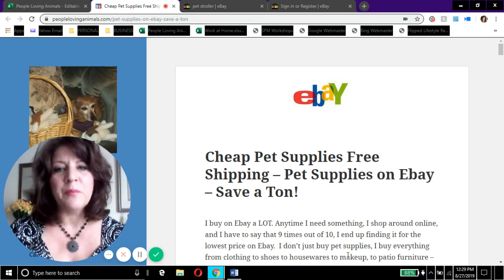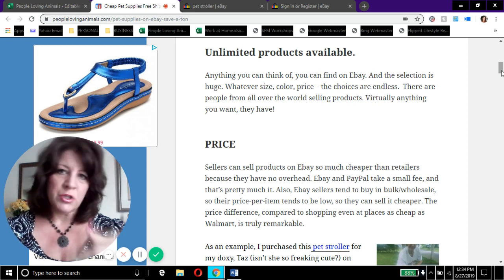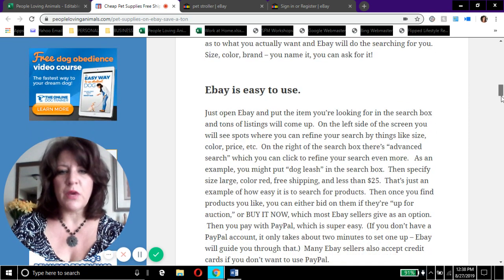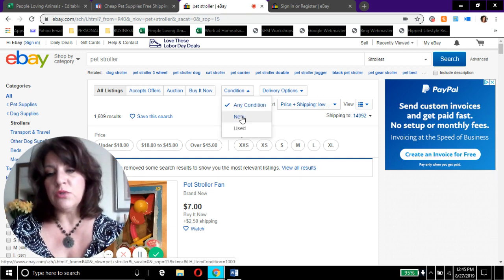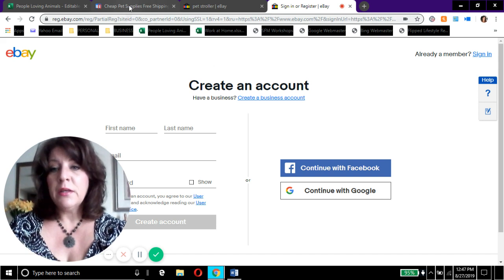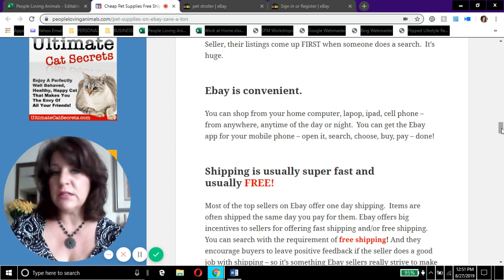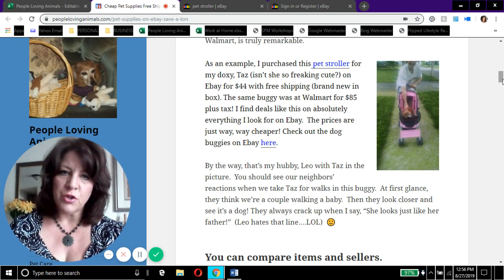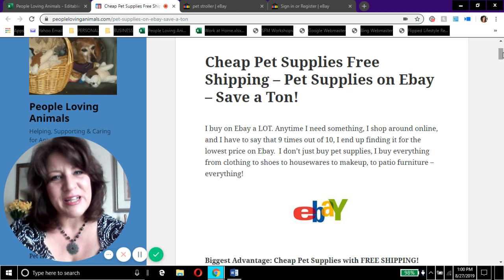Online Pet Supplies Cheap | Save a Ton Buying Pet Supplies on EBAY! | Beats Amazon!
In this video, I’ll show you how I shop on Ebay to save a ton of money on pet supplies (and almost everything else I buy!) Debra :)

DISCOUNTS ON PET SUPPLIES
BEST VALUE ON PET SUPPLIES